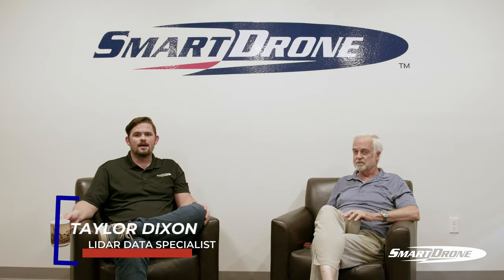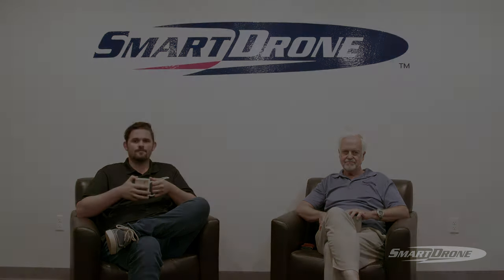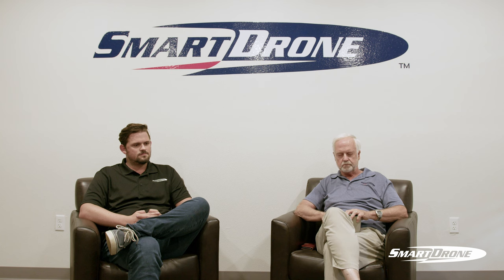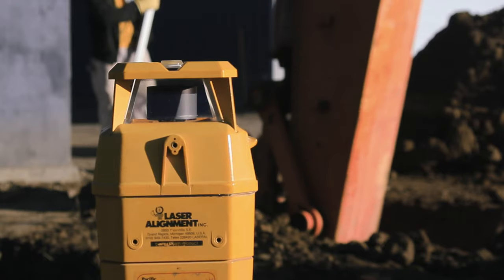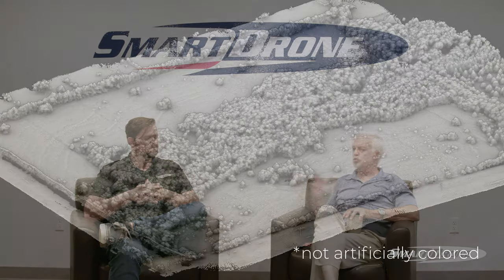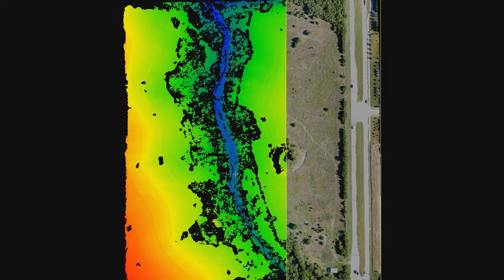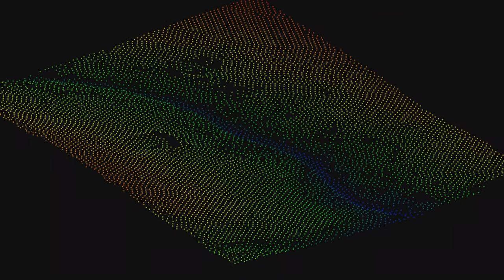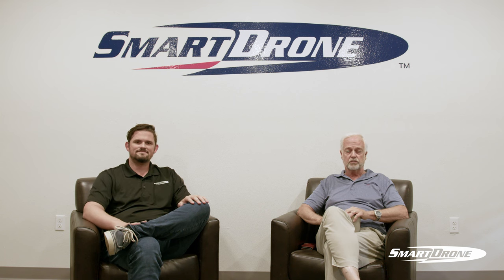Lidar Basics and Using a Drone for Survey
What goes into using a drone for mapping? Data expert Taylor Dixon and remote sensing industry veteran Konrad Kern discuss "What is lidar?"

SmartDrone is a leader in drone surveying innovation and technology. We deliver accurate land surveying solutions using our own U.S. manufactured drone hardware to gather feasible aerial LiDAR data and streamlined software to process that data. We build trusted relationships with land surveyors, civil engineers, and earth workers through a customer service focus to deliver tailored expertise and better outcomes. We improve efficiency and speed to completion for land surveying data collection and processing that results in increased capacity, margins, and profits over traditional surveying processes.

Learn more about the Discovery drone and it's ultra-precise 3D drone mapping

SmartDrone's Fast Aerial Lidar AMA, visit us on LinkedIn or at our to sign up for our next AMA and learn more!